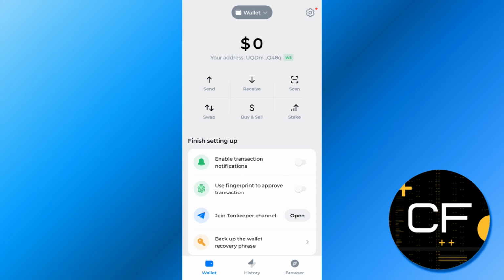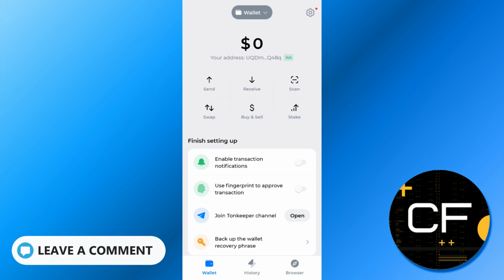How to Find Tonkeeper Wallet Address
Learn How to Find Tonkeeper Wallet Address. Watch this video for a step-by-step guide, covering everything you need to know!